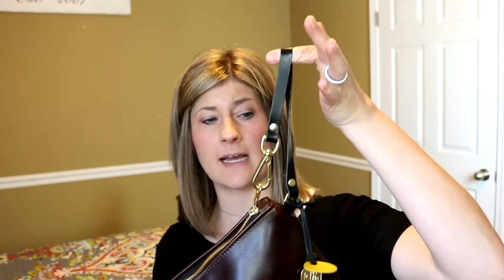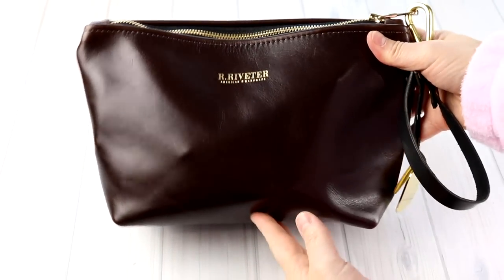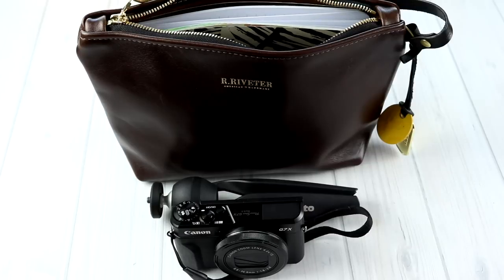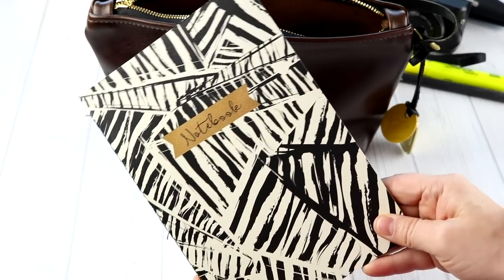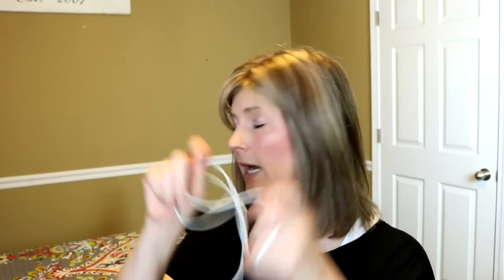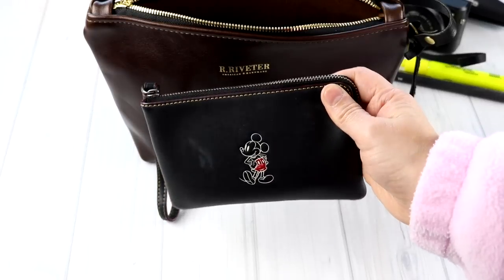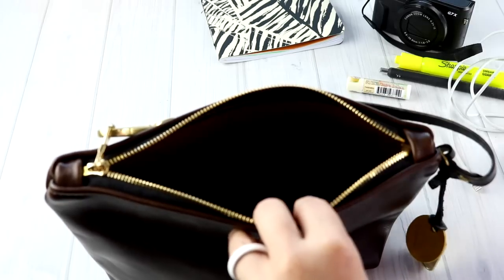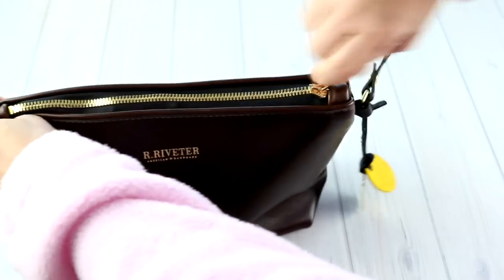WHAT'S IN MY BAG | R. RIVETER ZIPPER CLUTCH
Over the past couple of months, I have shared my R. Riveter zipper clutch many times in photos. But, I have never shared what's in my bag. So, I thought I would share everything that I carry in my clutch when I am on the go today. When I am running errands, I usually don't carry a purse. I hope you enjoy this what's in my bag video. :)

*Cake Batter Chapstick

*Grove Collaborative FREE set when signing up and placing a $20 order